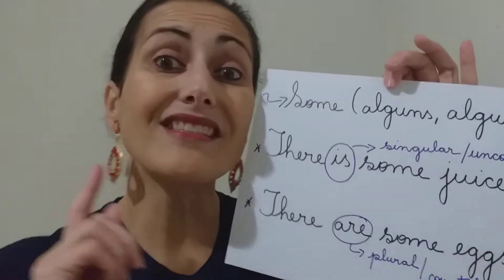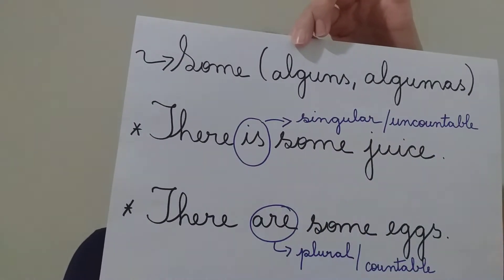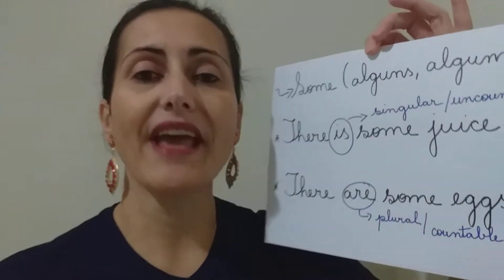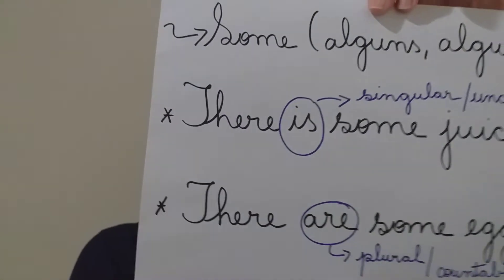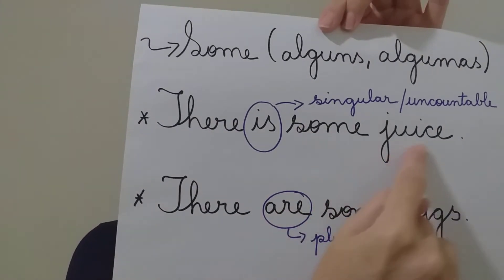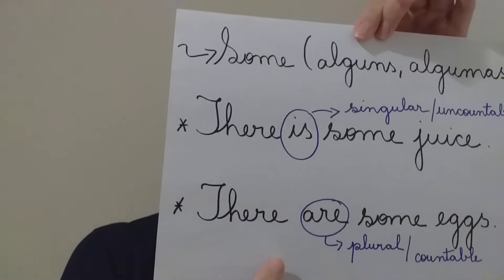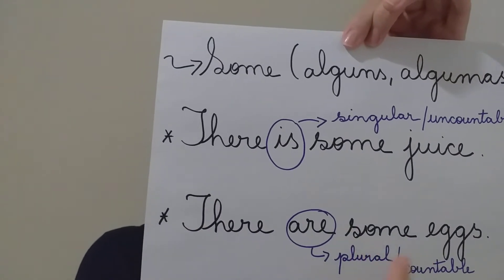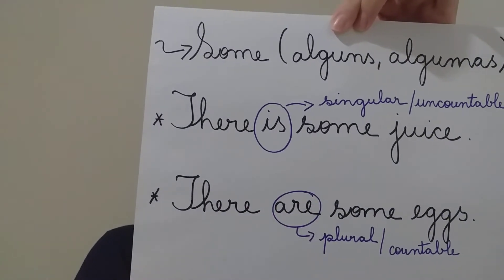Quinto ano. Aula 16. Página 67.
Explicando as atividades da página 67.